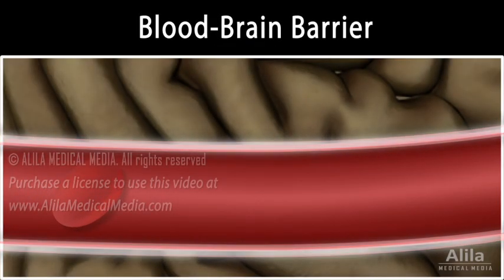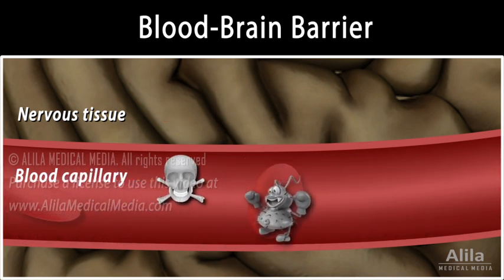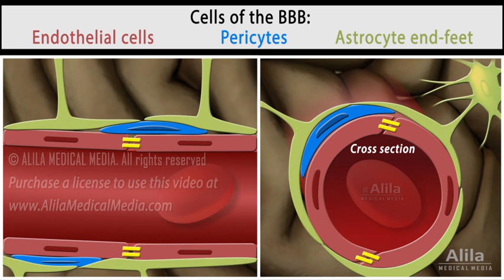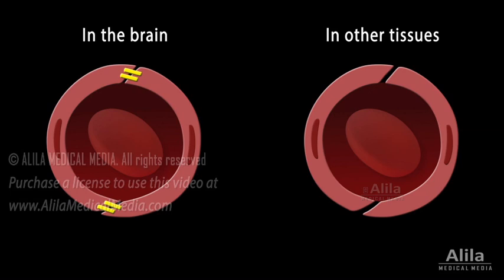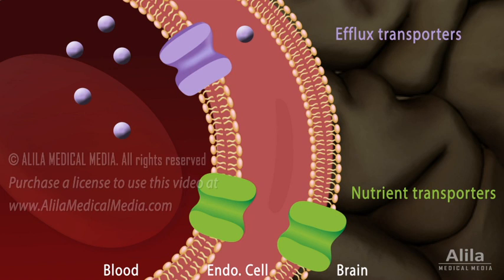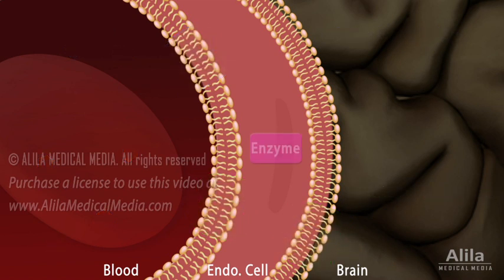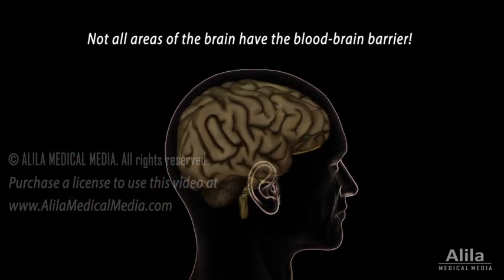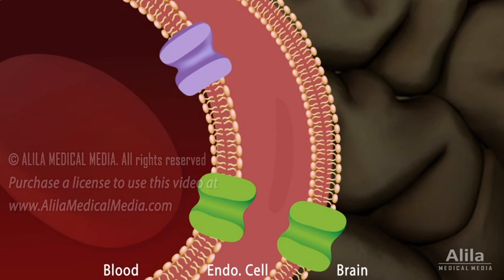Blood Brain Barrier, Animation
(USMLE topics) Structure, functions of the BBB. Physical, transport and metabolic barriers. Non-barrier areas. Strategies to overcome the barrier, to deliver therapeutic drugs into the brain.

The blood-brain barrier refers to the highly selective permeability of blood vessels within the central nervous system. The barrier controls substances that can enter or leave the nervous tissue. It helps maintain the stable state, or homeostasis, of brain tissue, amid the fluctuations of circulating substances in the blood, many of which can act as neurotransmitters and could create chaos in neuronal activities if allowed to diffuse freely into the brain. The barrier also protects the brain from blood-borne pathogens and toxins.
The blood-brain barrier is composed of several cell types, including:
- Endothelial cells that form the wall of blood vessels;
- Mural cells, namely pericytes, partially covering the outside of endothelial cells;
- And glial cells astrocytes, whose extended processes, called end-feet, wrap around the vessels.
The endothelial cells alone can fulfill the functions of the blood-brain barrier, but their interactions with the adjacent cells seem to be required for its formation, maintenance and regulation.
The brain endothelial cells, unlike their counterparts in other tissues, possess unique properties that allow them to tightly control the passage of substances between the blood and brain. These properties can be classified into physical, transport, and metabolic categories:
- The brain endothelial cells are held together by tight junctions, which serve as physical barriers, preventing movements of substances through the space between cells.
- They have very low rates of vesicle-mediated transcellular transport.
- They control the movement of ions and substances with specific transporters, of which there are two major types: efflux transporters and nutrient transporters:
      + Efflux transporters use cellular energy to move substances against their concentration gradient. These transporters are usually located on the blood side of endothelial cells. They transport lipophilic molecules, which have passively diffused through the cell membrane, back to the blood.
     + Nutrient transporters, on the other hand, facilitate the movement of nutrients, such as glucose and essential amino acids, into the brain, down their concentration gradient.
- The brain endothelial cells also contains a number of enzymes that metabolize, and thus inactivate, certain neurotransmitters, drugs and toxins, preventing them from entering the brain.
An intact blood-brain barrier is critical for normal brain functions.  Neurological diseases such as encephalitis, multiple sclerosis, brain traumas, Alzheimer's disease, epilepsy, strokes and tumors, can breach the barrier, and this, in turn, contributes to disease pathology and further progression.
But not all areas of the brain have the blood-brain barrier. Some brain structures are involved in hormonal control and require better access to systemic blood, so they can detect changes in circulating signals and respond accordingly. These non-barrier areas are located around the midline of the ventricular system, and are known as circumventricular organs. Some of their bordering regions have a leaky barrier.
The blood-brain barrier also has its downside. While it protects the brain from unwanted drugs and toxins, it also prevents therapeutic drugs from entering the central nervous system to treat diseases. Several strategies are developed to overcome this obstacle.